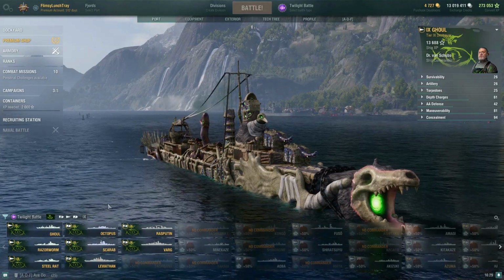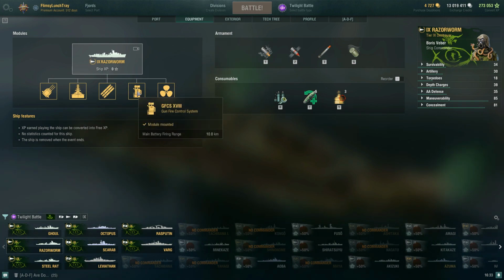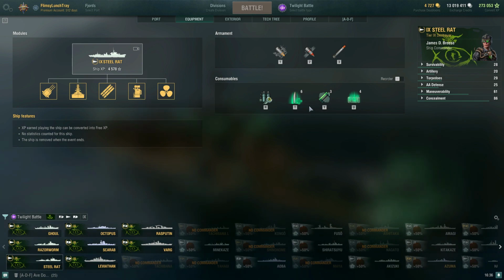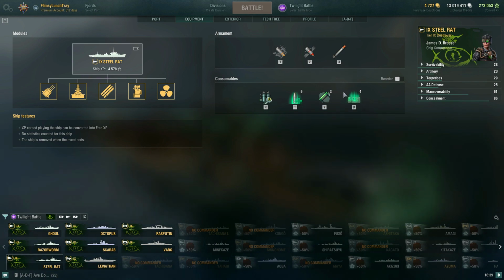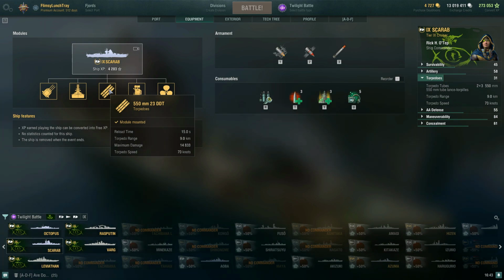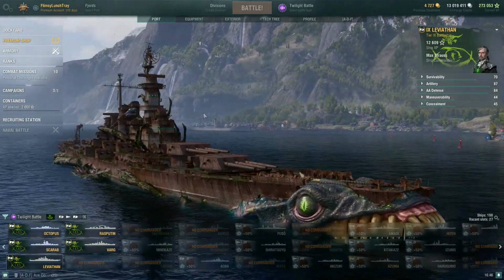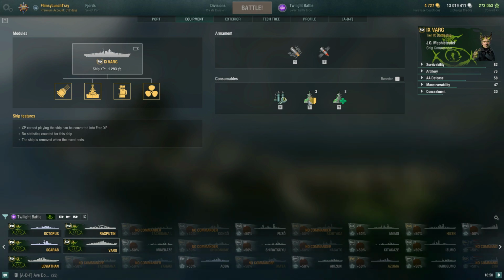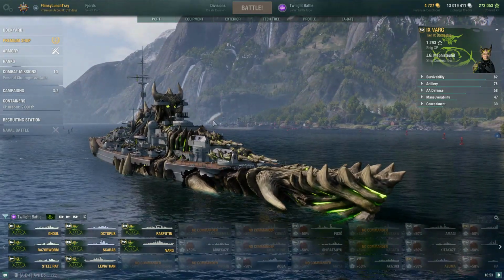World of Warships - Twilight Battle: Ship Overview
Hey FLT here! Been really busy with real life stuff, so here is the Twilight Battle video finally. I did it more as a ship overview to talk about the ships and just a few clips I had/saved from playing the battle type.

Timestamps
0:00 Intro
0:10 Twilight Battle
1:48 Ship Overview
25:08 Outro

PC: Apex Platinum - i5-9600K / GTX 1660 Ti / 32GB DDR4-3200MHz
Monitor: ASUS VG248QE Gaming Monitor 24"
Microphone: HyperX Quadcast
Keyboard: Razer Huntsman Elite Gaming
Mouse: Razer Basilisk Ergonomic FPS Gaming
Mouse Mat: Razer Gigantus V2  Gaming Soft - Medium
Headset: Razer Narai Wireless Gaming
Chair: Secret Lab Titan Black 2020